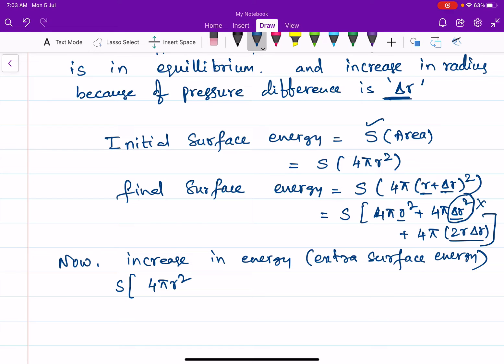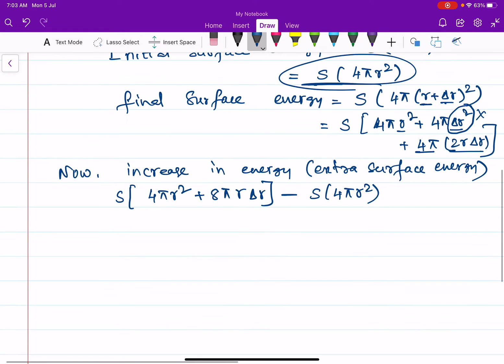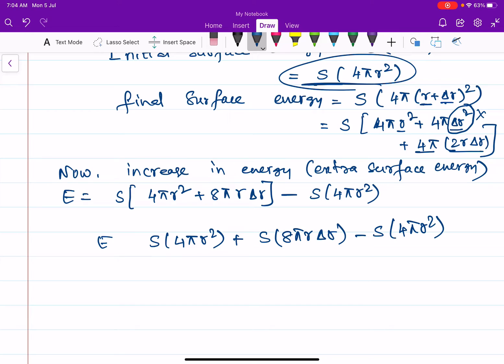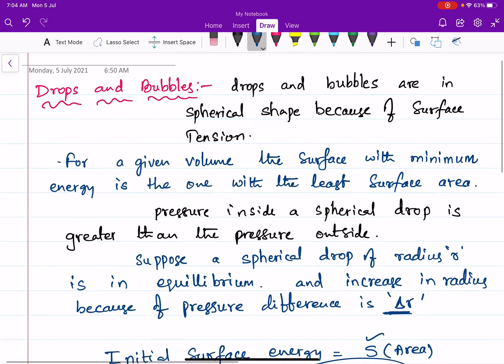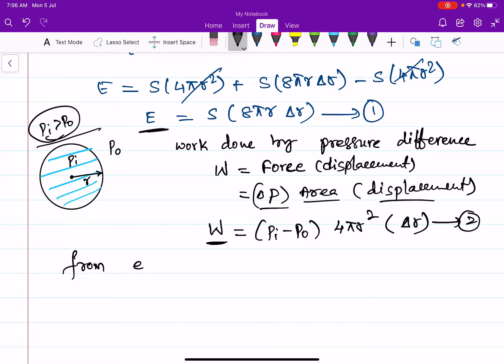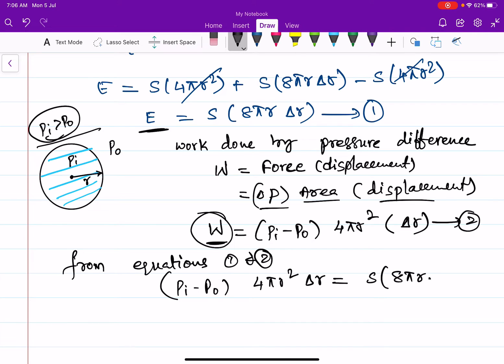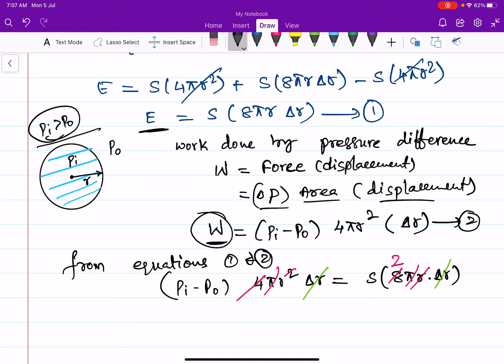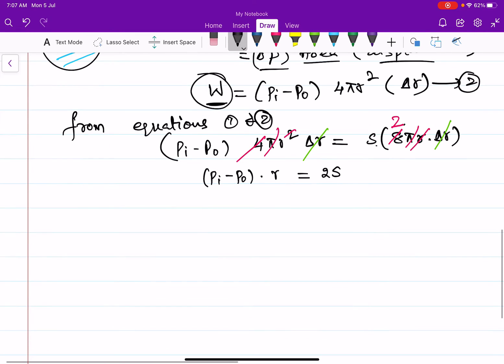Class11,fluids,video#9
Drops and bubbles